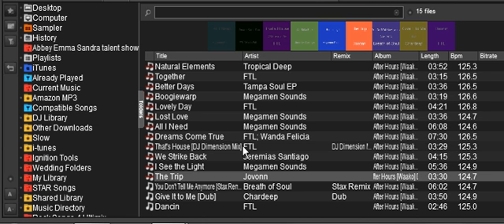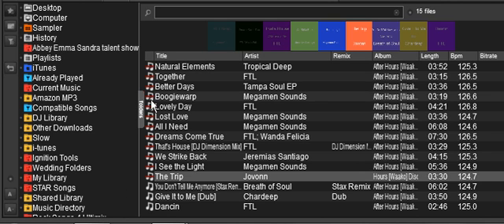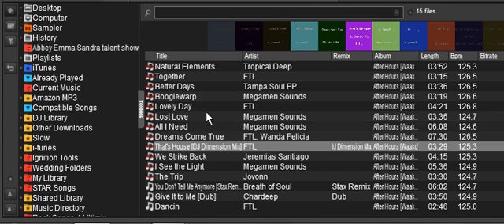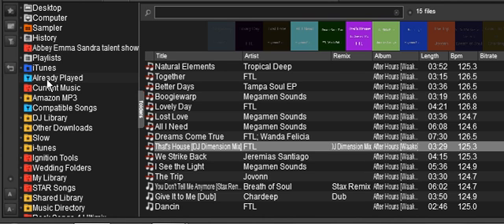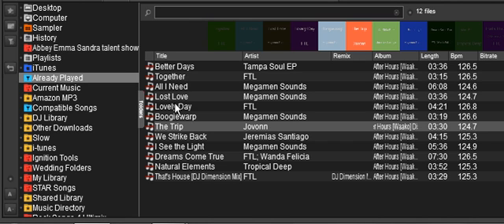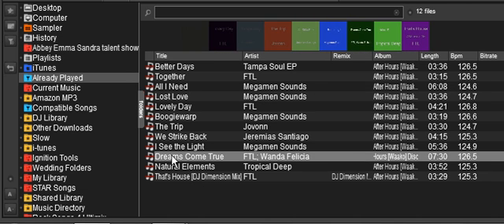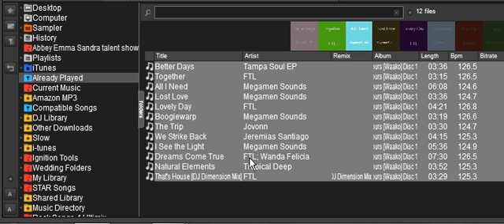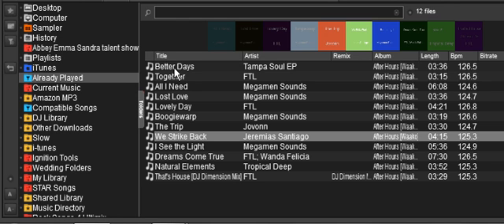Virtual DJ 8: Clear out "Already Played" with a Filter Folder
In this quick video I show you how to use a filter folder to clear out your "Already Played" files.